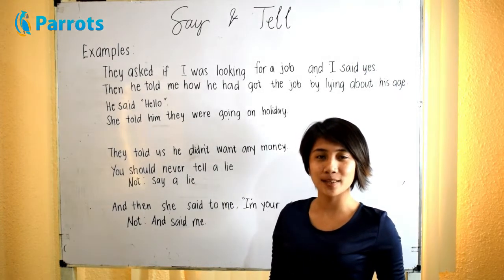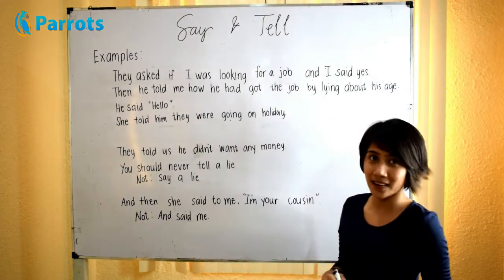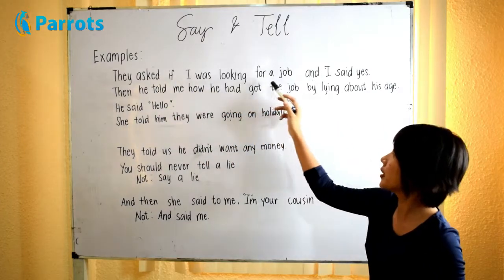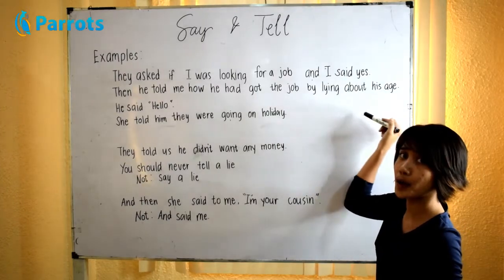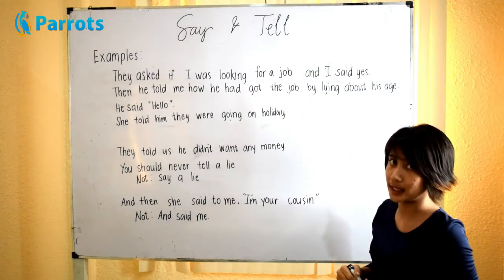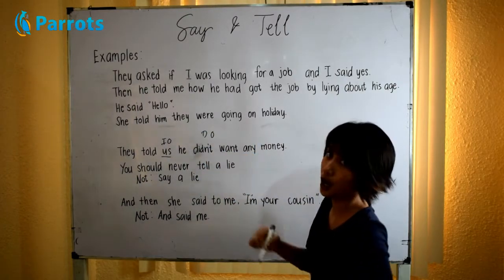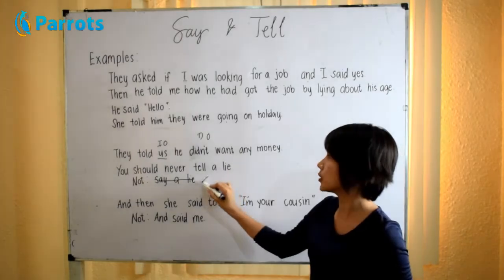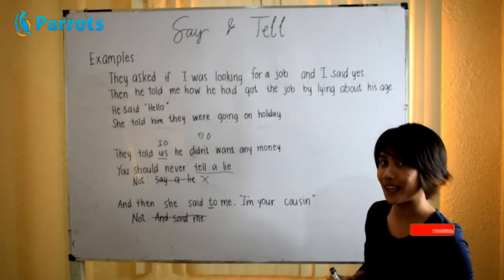Say & Tell - English Grammar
The meanings of these two verbs, tell and say, are similar. The main meaning of tell is to "say or write something to someone." The main meaning of say is to "use your voice to express something in words." However, there are some clear and easy rules to follow about when to use these two words, as shown on the video.